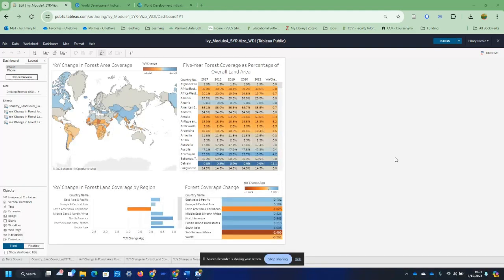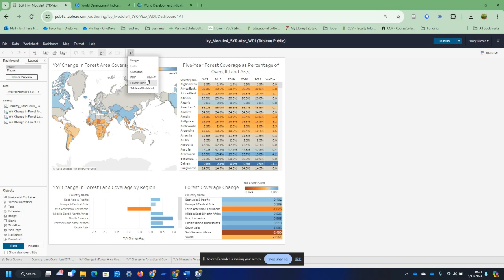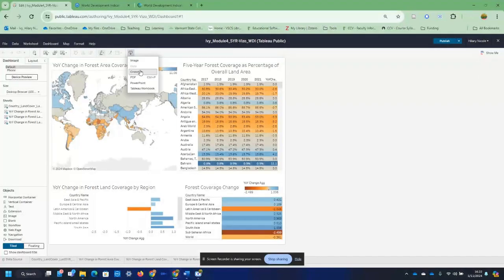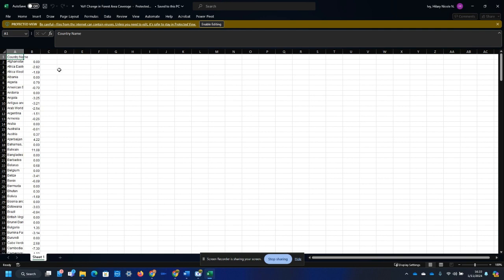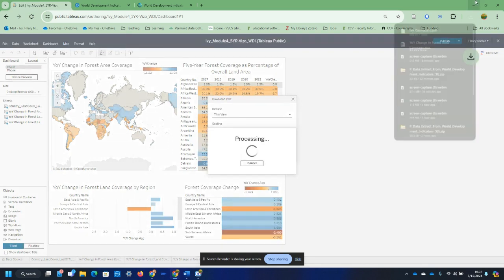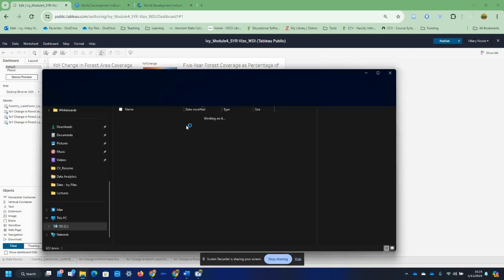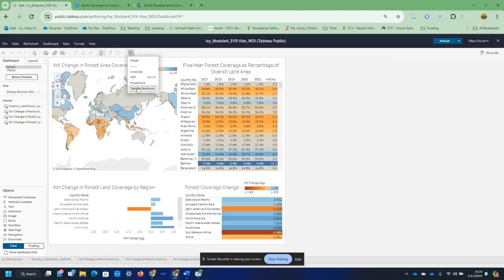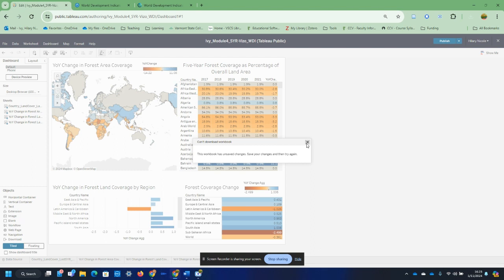CCV CIS-2180 - Module 4 - Part Five - Exporting Finished Products from Tableau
In this final demonstration video for Module 4 assignment I show you how to export your finished dashboard and other items from Tableau web Authoring for use in other tools.